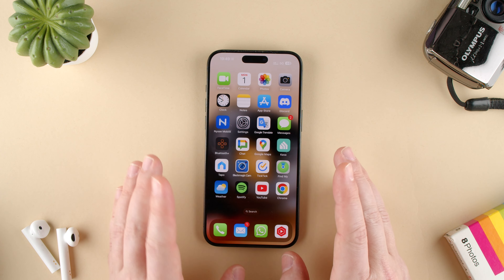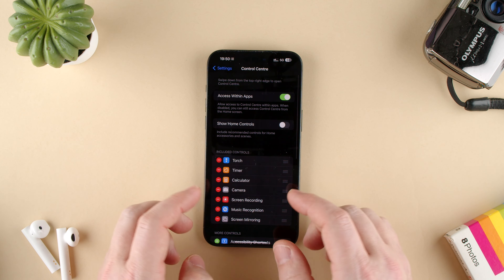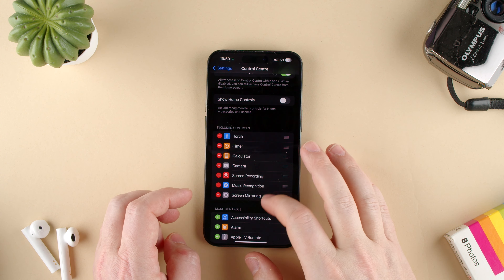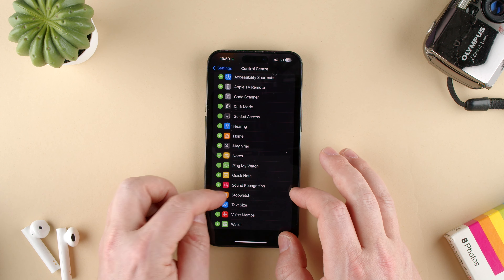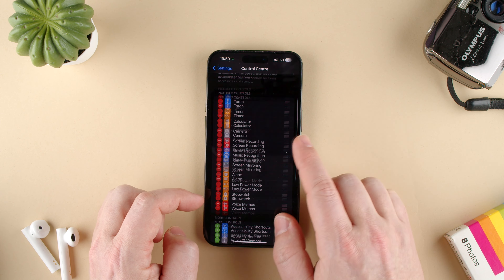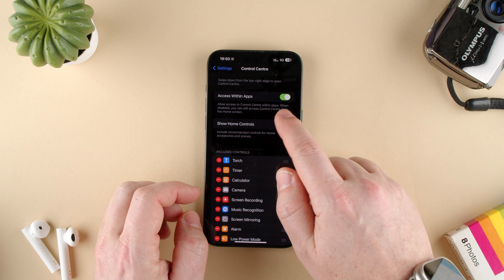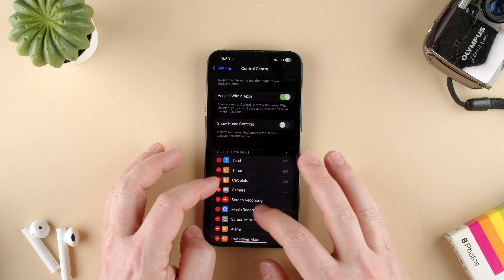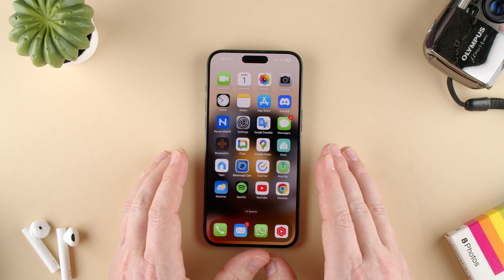How to Check Control Centre Settings on the Apple iPhone 15 || Apple iPhone 15 Pro Max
Quick video showing how to use check Control Centre settings on the Apple iPhone 15 Pro Max.